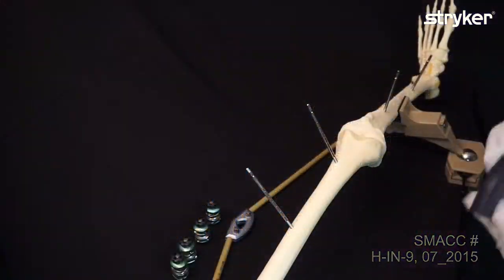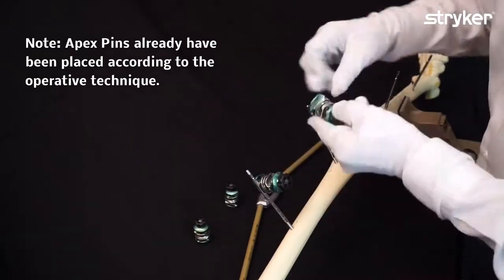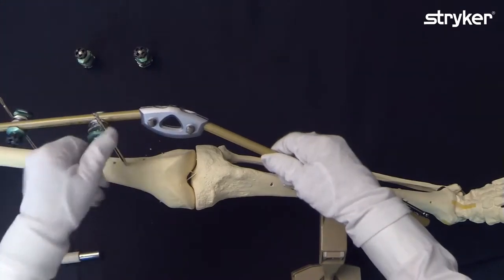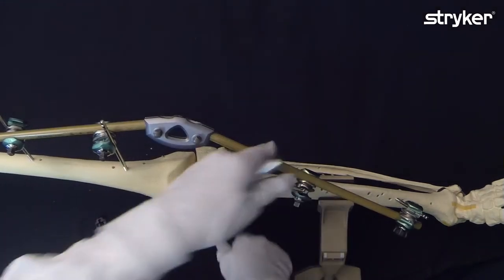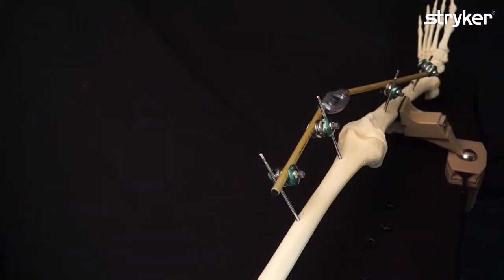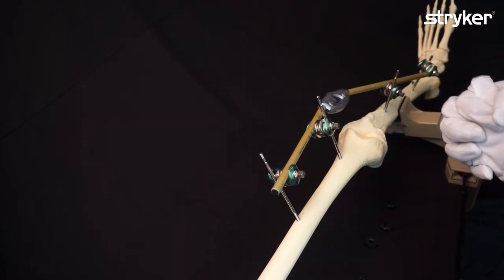Hoffmann 3 External Fixation System: How to build a Knee Bridging Frame with the rod coupler.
The Knowledge Builder Series explains in a series of videos the
stable, smart and simple construction of External Fixation Frames
with Hoffmann 3. In this video we show how to use the Rod Coupler to build an efficient knee bridging frame. The pre-attached and removable thumbwheels are used as visual indicators for final
tightening.